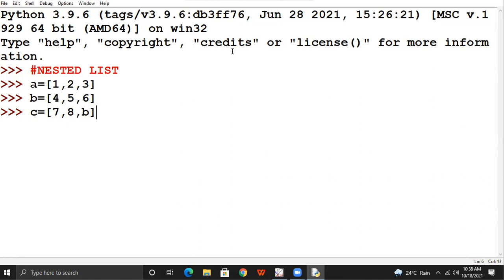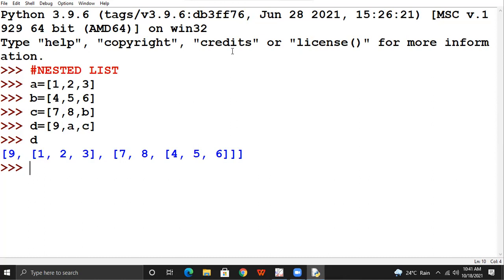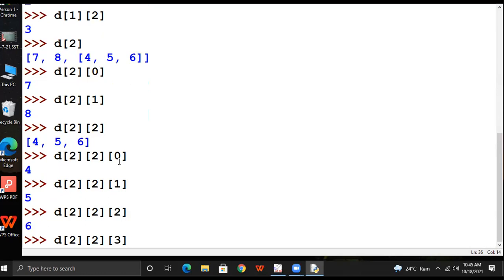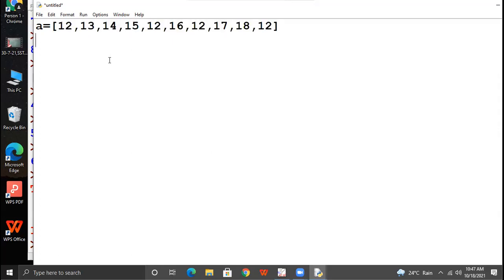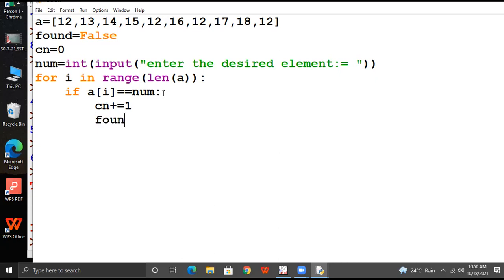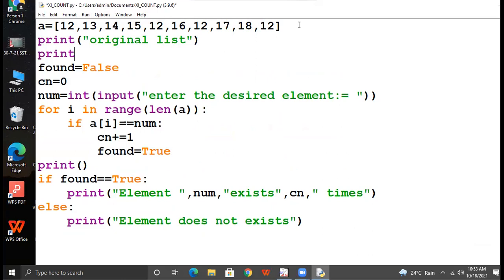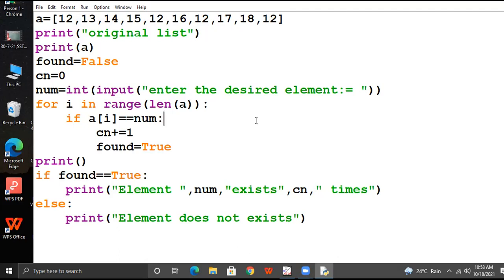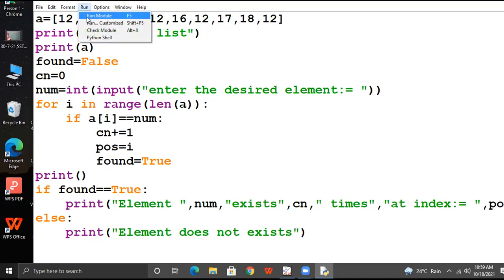18/10/21 XI SCIENCE COMPUTER LECTURE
NESTED LIST+PROGRAM_OF_LIST